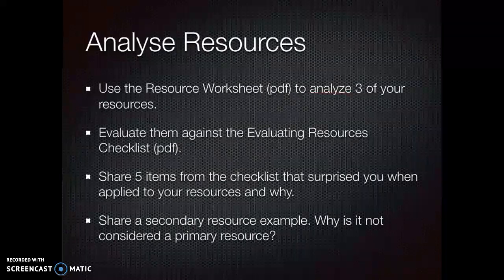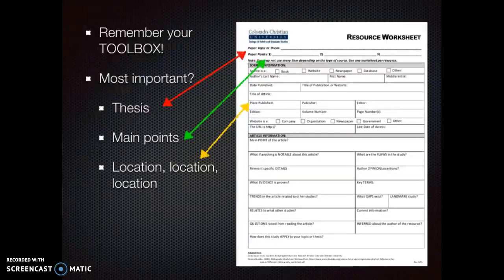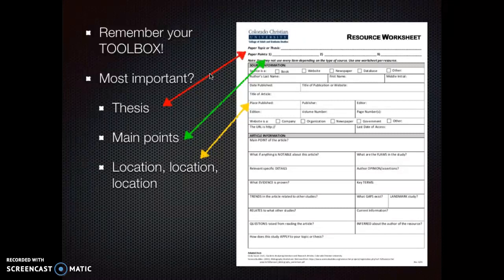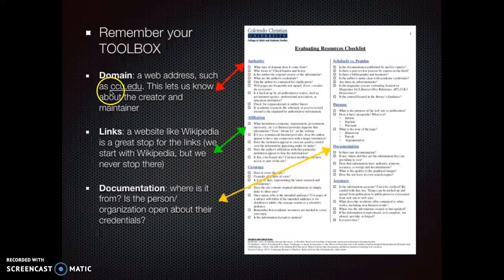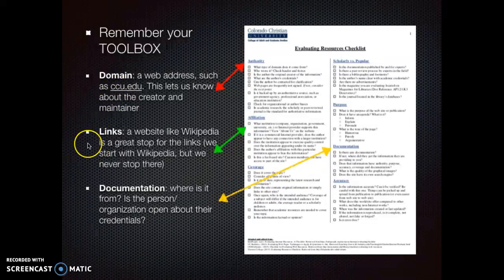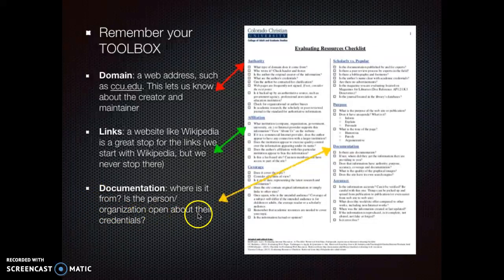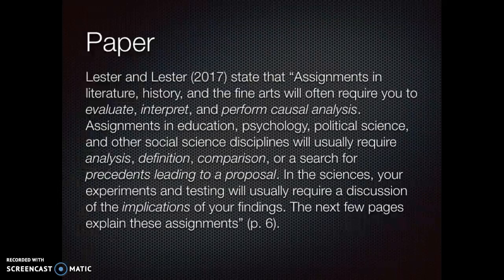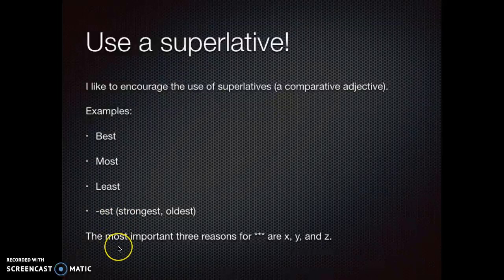Session 2 Overview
This recording covers what to expect in Session 2 as we write our first draft.
CCU-CAGS-ENG104A-Research Writing